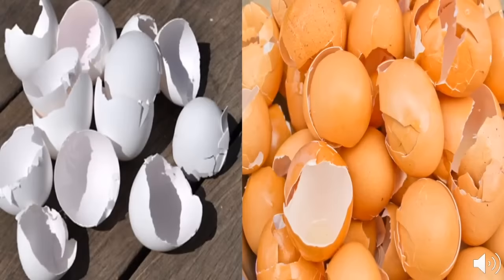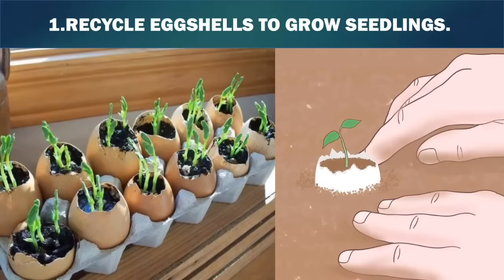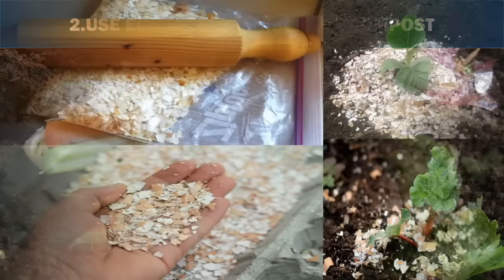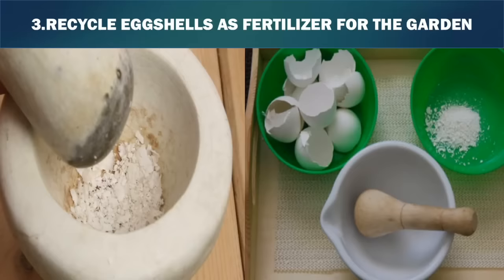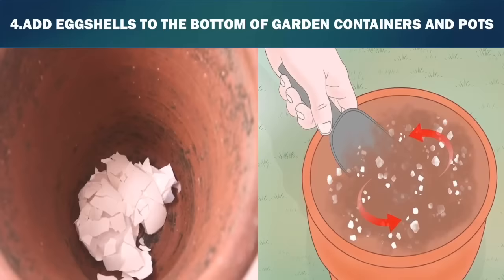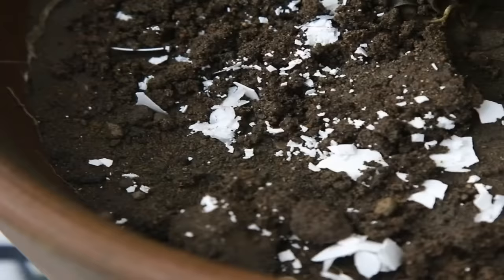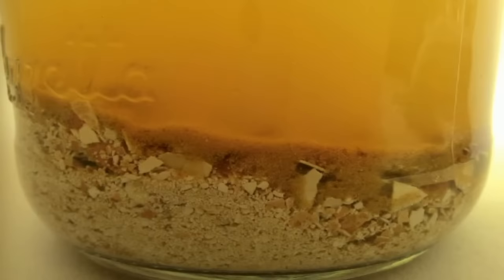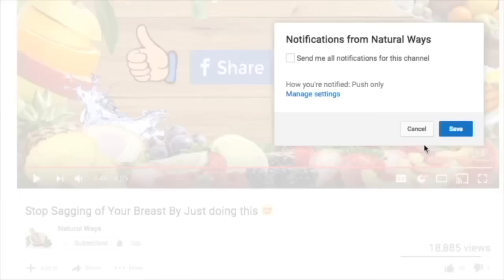You Will Never Throw Away Eggshells After Watching This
You Will Never Throw Away Eggshells After Watching This: The U.S. food industry accumulates 150,000 tons of eggshell waste every-year. Chicken eggshells, which are the primary type of eggshell waste accounted for, are made up of 93 to 97 percent calcium-carbonate, in addition to calcium, nitrogen and phosphoric acid. These nutrients make eggshells an ideal choice for garden use.
Here are 6 reasons why you should not throw away eggshells
1.Recycle eggshells to grow seedlings. Eggshells can be used to grow small seedlings indoors. When the seedling is ready to be planted outside, place the shell and seedling directly in the ground. The eggshell will decompose over-time and help fertilize the soil.

2.Use eggshells to improve compost. Gardeners frequently add lime to compost to correct acidity problems in garden soil. Lime is made-up of calcium-carbonate, which is the main nutrient in eggshells. Rather than purchase lime, recycle eggshells to amend compost.
• Crush eggshells and add them directly to the compost. To decrease the decomposition time, dry the eggshells in an oven and grind them using a blender before adding them to the compost.

3.Recycle eggshells as fertilizer for the garden. Eggshells contain calcium, phosphorus, sulfur and potassium, which help make plants healthy.
• Rinse eggshells. Allow the eggshells to dry, and place them in a bowl or large container.
Grind the eggshells using a pestle, which is a hand-held tool used for mashing or grinding substances. If you do not have a pestle, grind the eggshells in a blender. The smaller the eggshell pieces, the faster they will break down in the soil.
Add the shells to your garden and mix them into the soil.

4.Add eggshells to the bottom of garden containers and pots. The eggshells will add calcium to the soil in the containers, provide drainage and deter cutworms and slugs.
• Place crushed eggshells in the bottom of empty pots before adding soil. Do not grind the eggshells, but crush them by hand so the shells are in pieces.

5.Use recycled eggshells to deter snails and slugs. The abrasive, sharp edges of the eggshells keep snails and slugs from crossing the shells to get to the plants.
• Crush eggshells into pieces. Do not grind the shells, but crush the shells by hand. The shells should have sharp, rough edges.

Scatter the crushed eggshells around plants affected by snails or slugs. For best-results, place the eggshells in a circular-pattern around the plants

6.Treat Irritated Skin: Eggshells are sharp. As such, you would think that rubbing them on your skin would irritate the skin, not heal it. And while it's true that a handful of eggshells rubbed directly on your arm would not feel good, a treatment made of shells and apple-cider-vinegar can help treat inflamed or cut skin.
Simply leave some crushed-up eggshells in a bowl with vinegar until the shells dissolve (it will take a day or two), and then rub it on your skin and start feeling better! Eggshells are high in calcium, and calcium is a time-honored remedy for skin problems from acne to rashes.